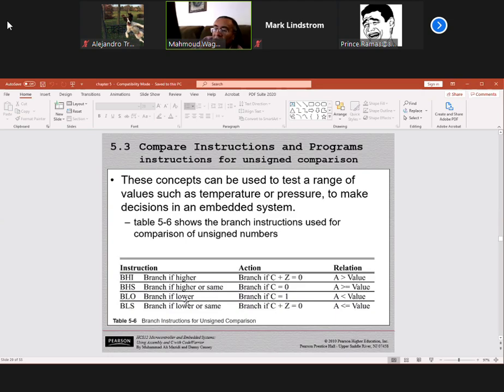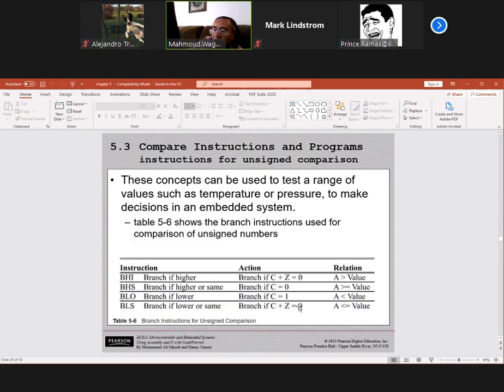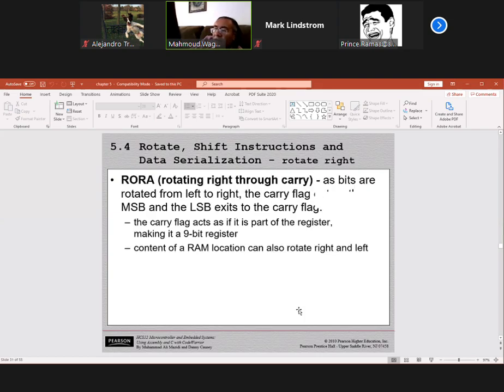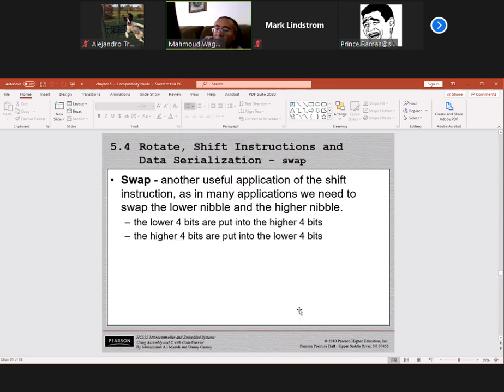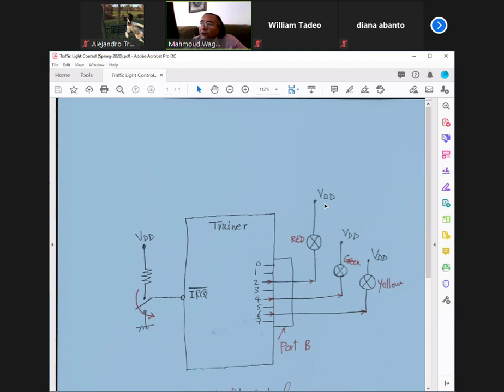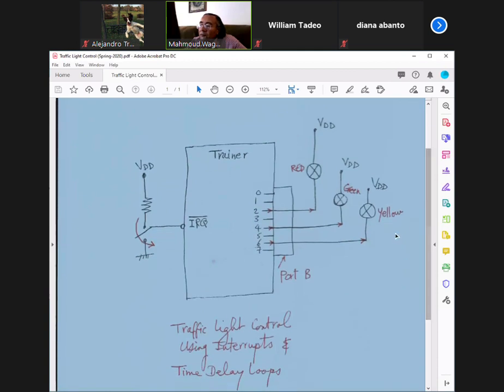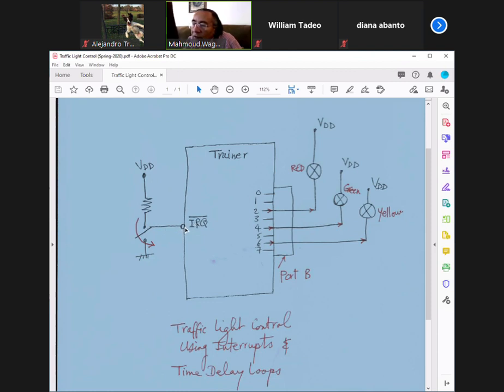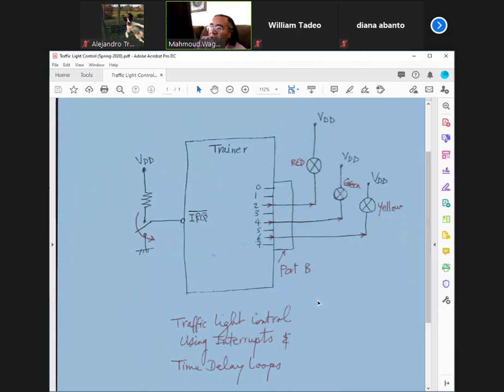Zoom Meeting 2020 06 10 15 46 09